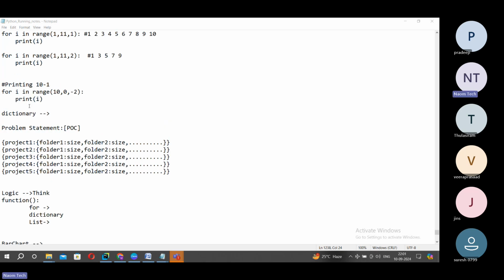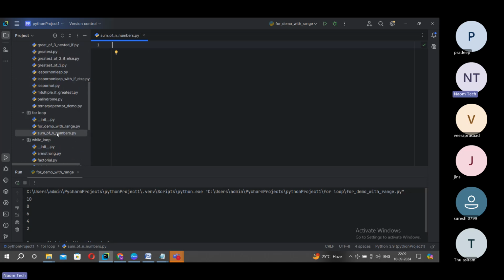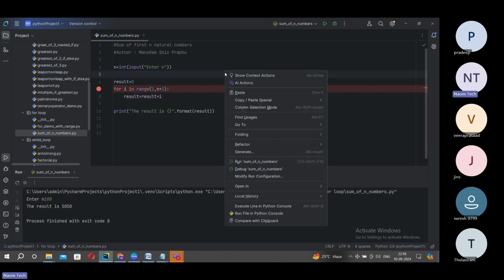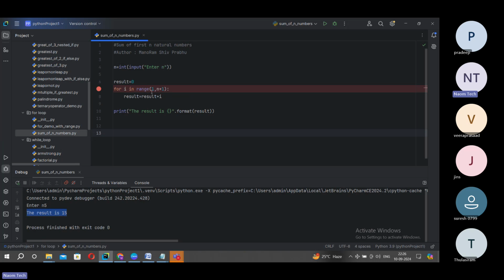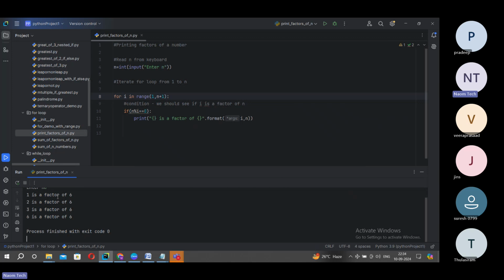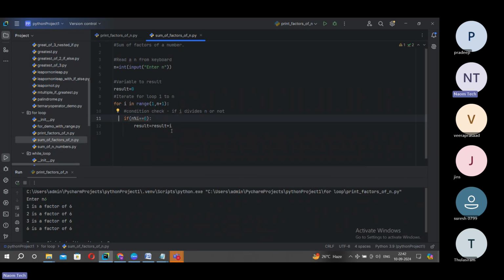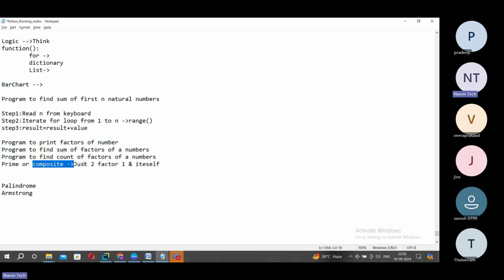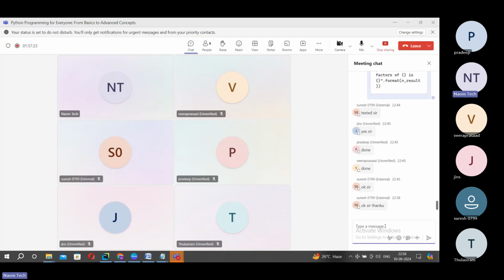#14 Python Tutorial for Beginners | Loops | For Loop | Programs for Interviews.